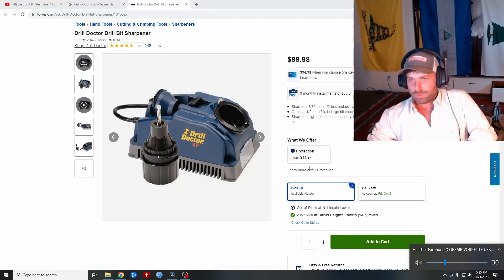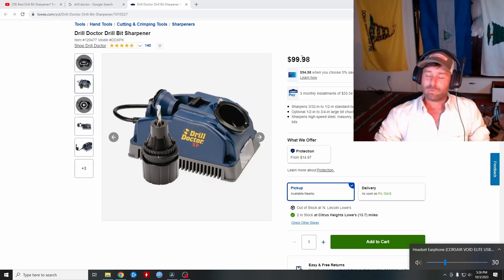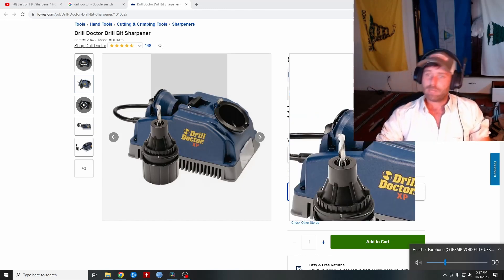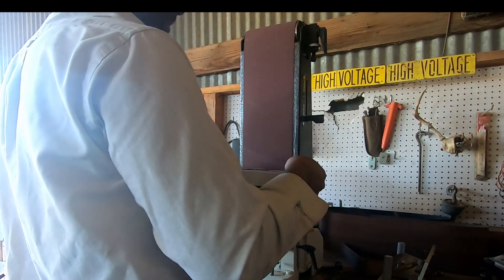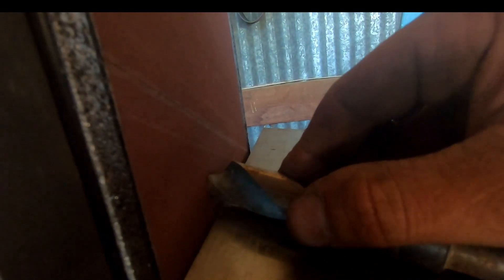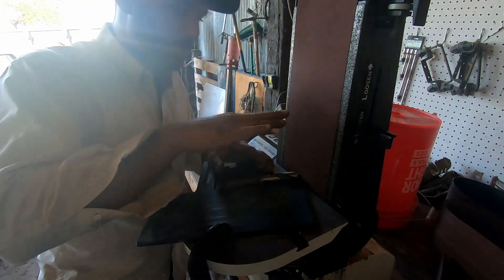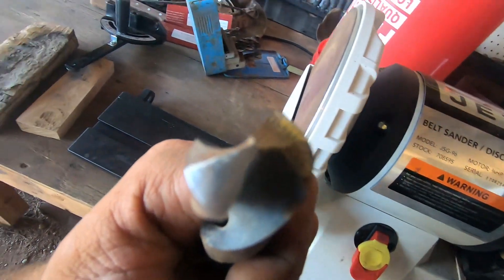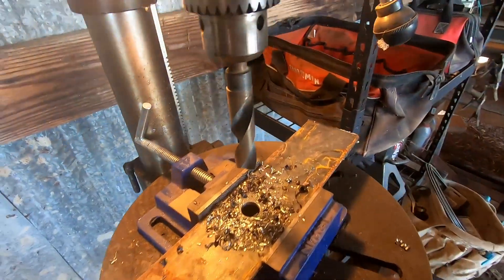How to sharpen drill bits without a drill doctor. Guide to sharpening drilbits with a belt sander.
@ProjectFarm  Should get a drill doctor? Should I use a belt sander for sharpening my bits. how to sharpen drill bits. I have been doing this for a long time and I prefer this method to any of the drill bit sharpeners I have used. having a drill, bit sharpener is good for the very small bits but anything bigger than1/4 inch I prefer to use this method. Hope i can save someone some money